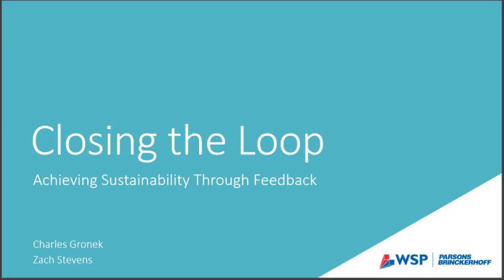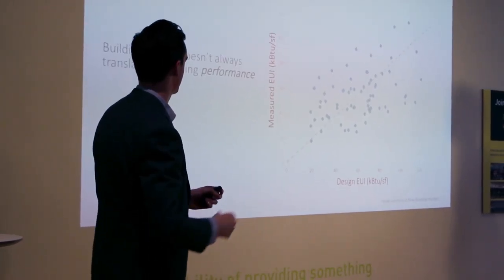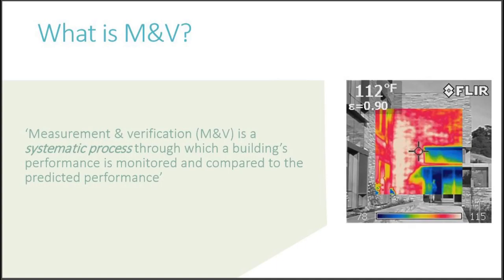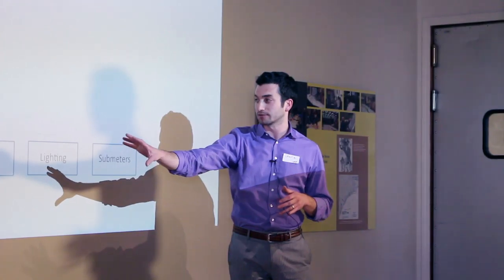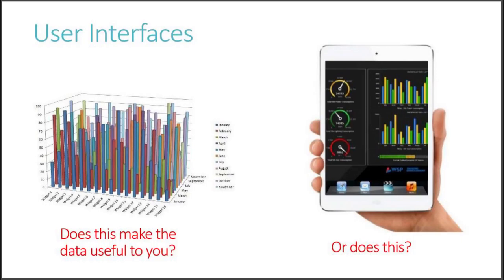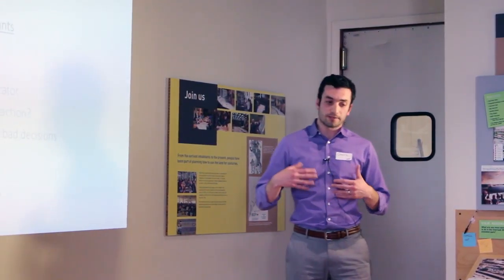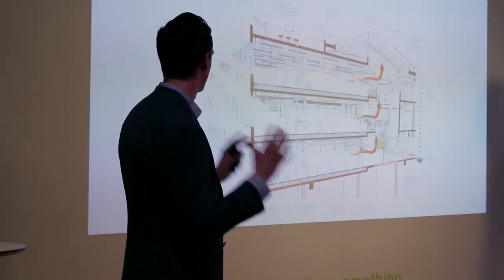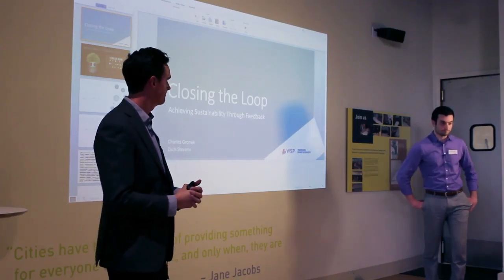AIA COTE - Closing the Loop by Zach Stevens & Charles Gronek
Presentation recording at AIA Seattle COTE's 2017 Earth Day Sustainability Slam on April 20th 2017.

Recorded and edited by Nicole Rader.